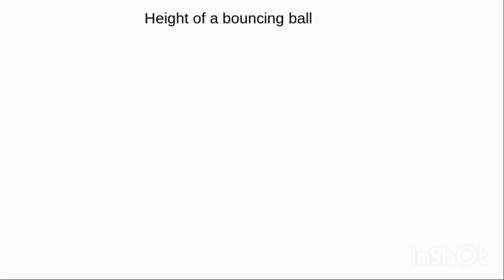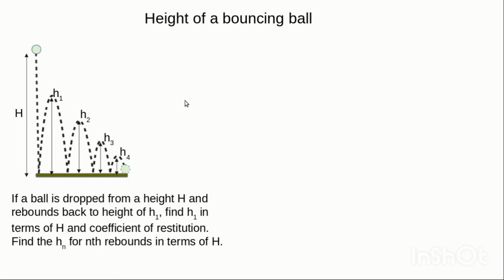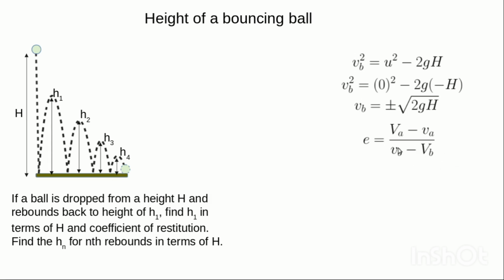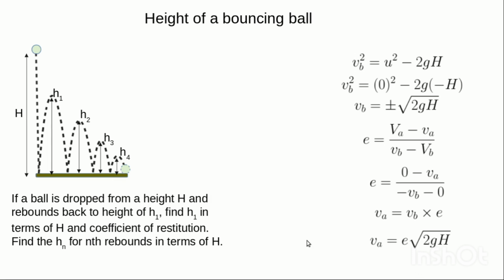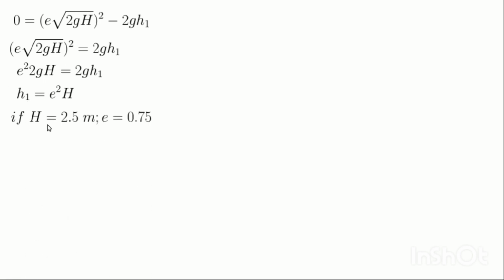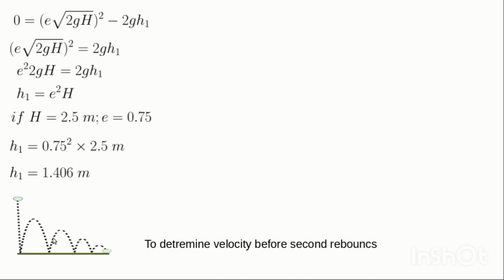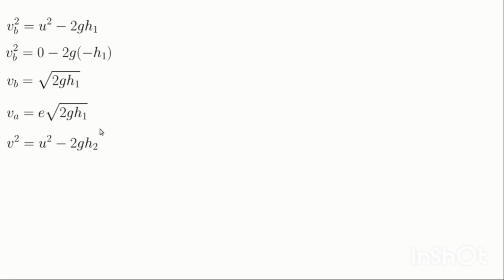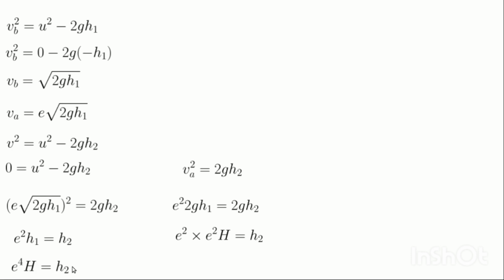Height of a bouncing ball